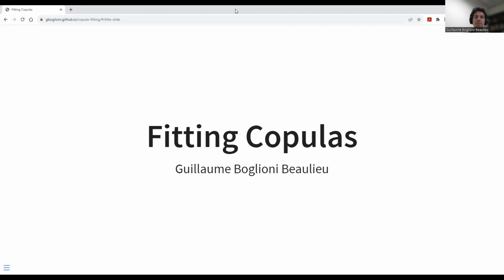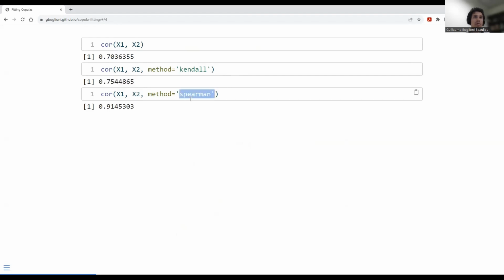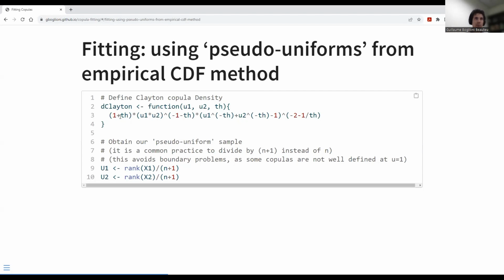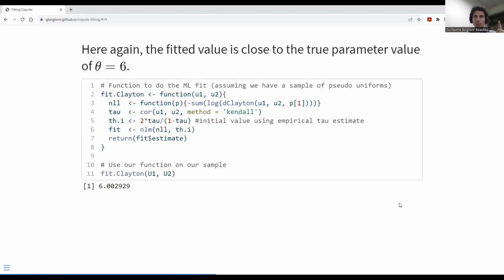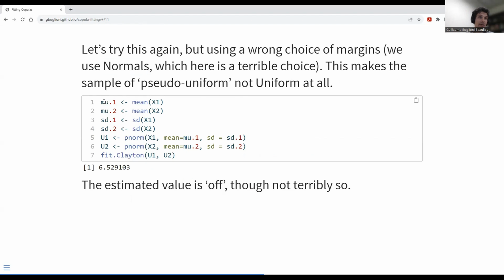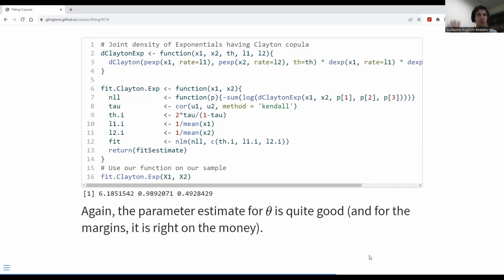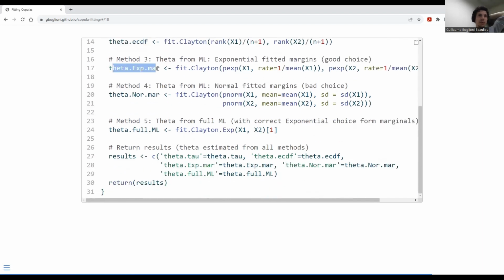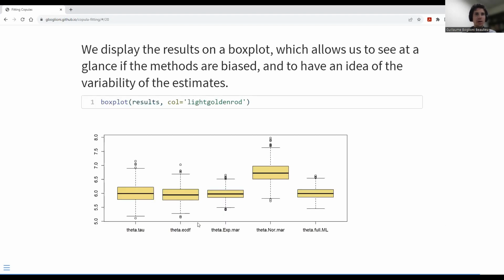ACST3060: Copula Fitting in R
Week 9 content (2024) for ACST3060 and ACST8085 (Quantitative Methods for Risk Analysis). We use R to fit a copula to a dataset. Specifically, we fit the Clayton copula to a bivariate dataset, and following different approaches:
• Method that relies on the empirical Kendall’s Tau.
• Maximum Likelihood where margins are estimated empirically, and separately from the copula.
• Maximum Likelihood where margins are estimated parametrically, and separately from the copula. We use both a “good” and a “bad” choice for the margins.
• Maximum Likelihood where margins (estimated parametrically) and copula parameters are fitted together (in one optimisation step).